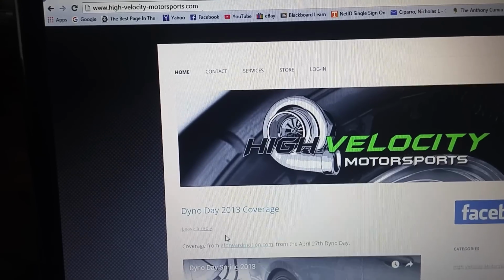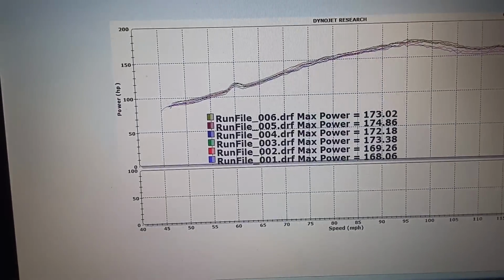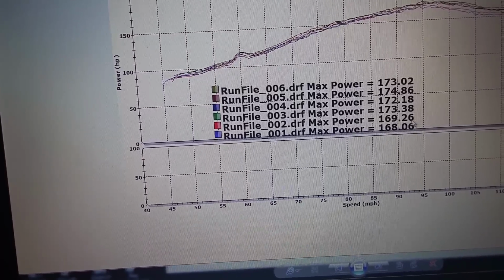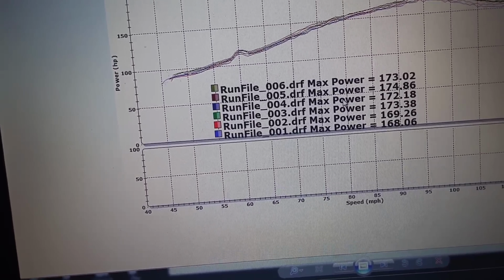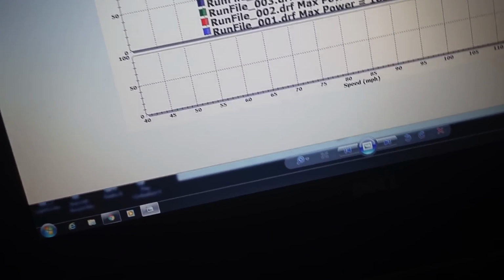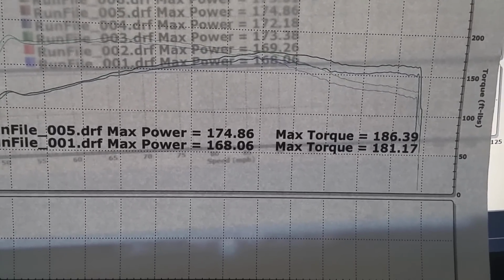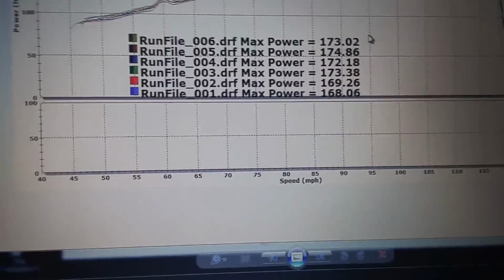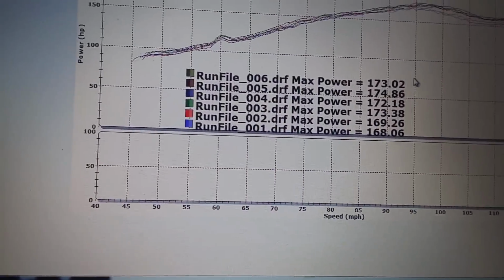Graphene in motor oil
So I put the graphene in my motor oil, then dyno tested it. Runs 1 and 2 were before adding graphene while 3-6 were with it. An average increase of around 4% in HP was gained. The test car was my 1999 BMW 328i with 164,000+ miles on it.